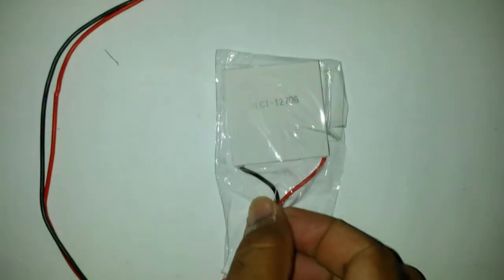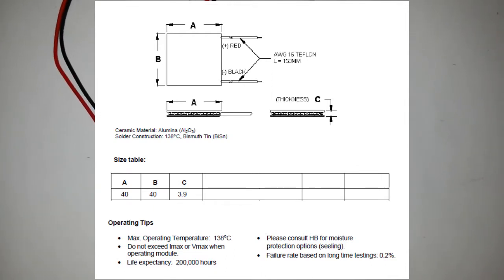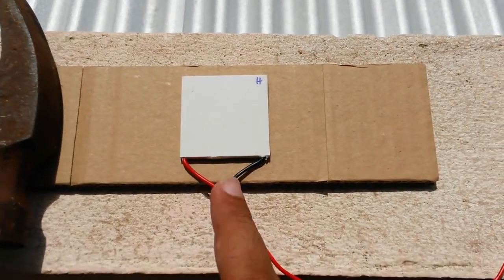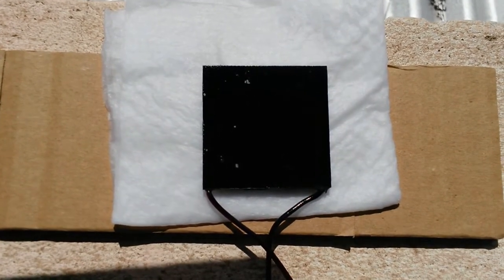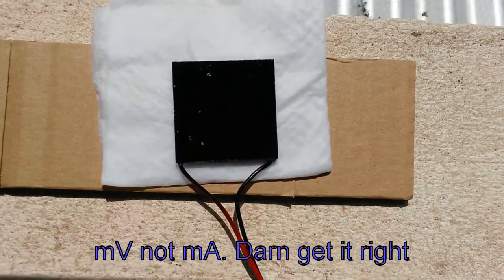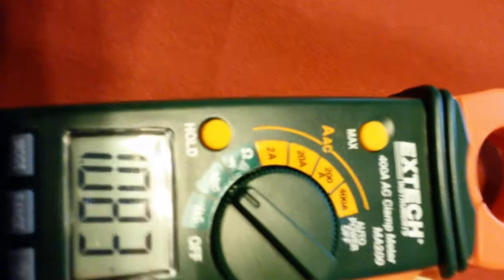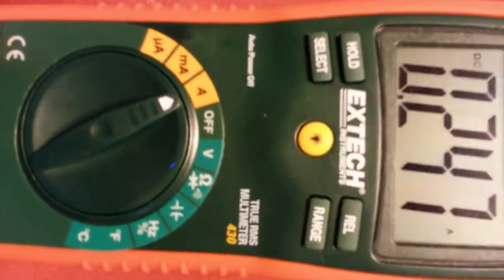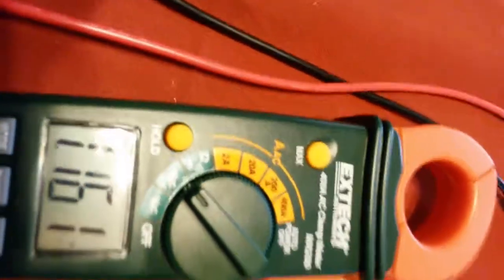045 Testing Power Generation utilising a Peltier and Solar Energy as the heat source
Decided to test if it is possible to use a peltier effect cooler to generate electricity by creating a temperature deferential. The intention was to utlise solar power to generate the heat for the hot side and evaporating water in a napkin to provide the cool side.

I suspected the power generation would be small or this product would be on the market competing with solar panels.

Turns out its really small and not really a feasible power generation method.